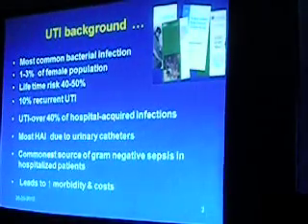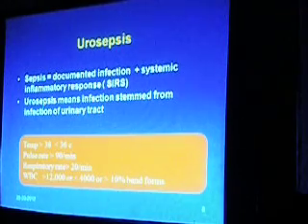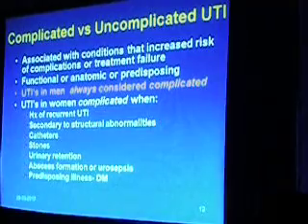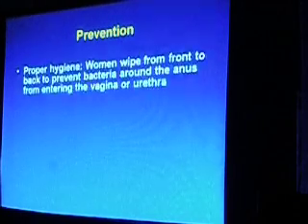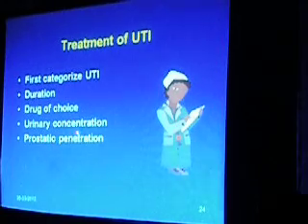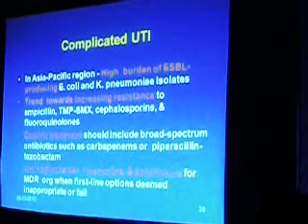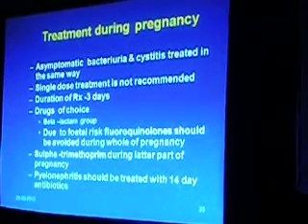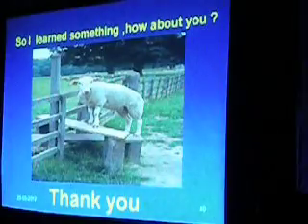UTI.AVI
Current trends and updates in UTI -- Dr.Ramprabhakar